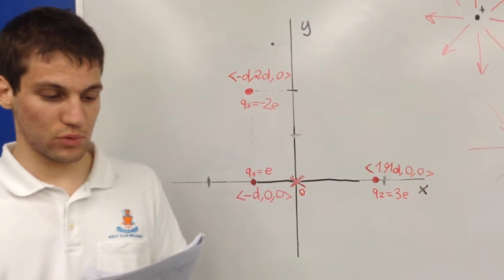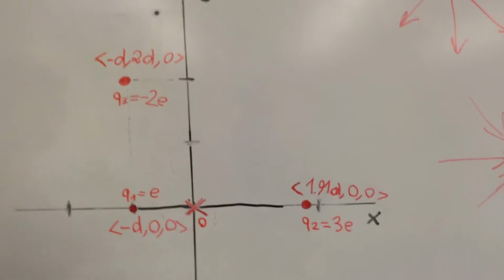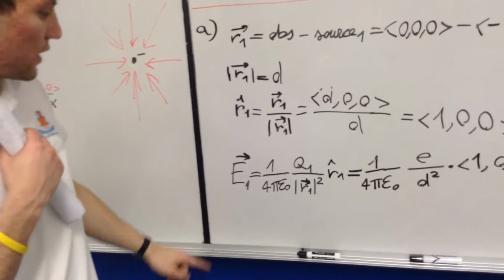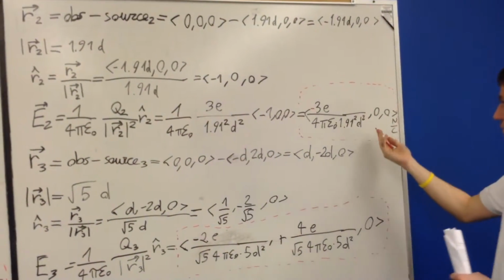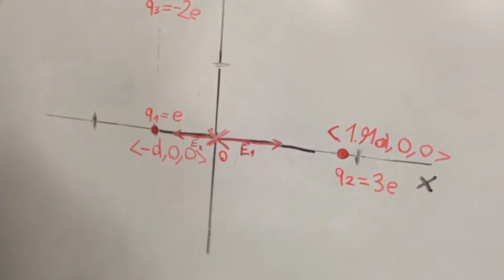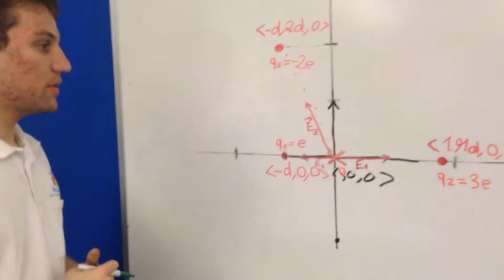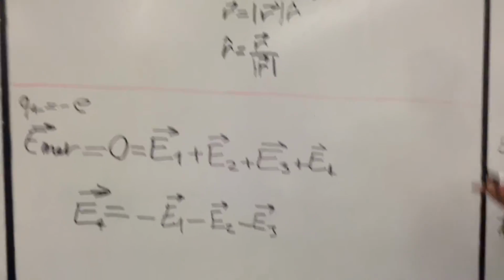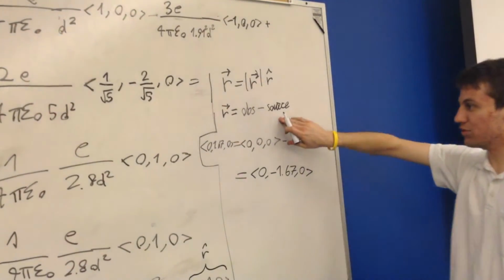Exam Wrapper 1